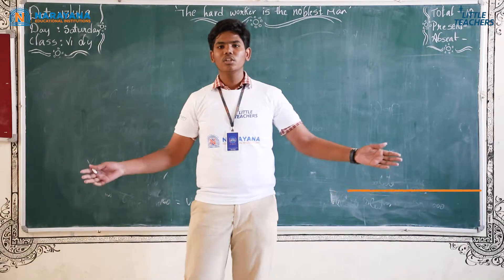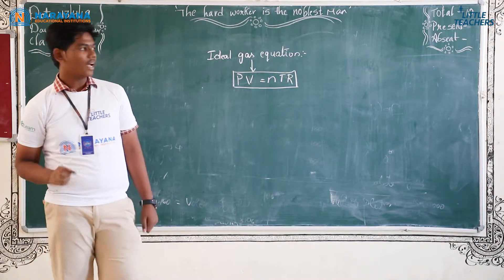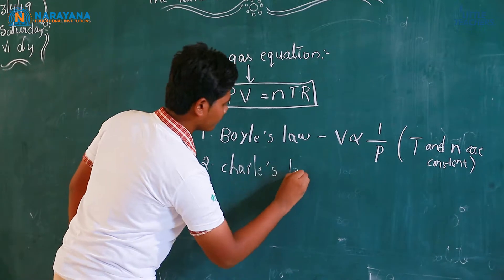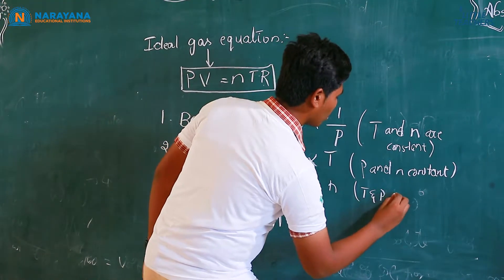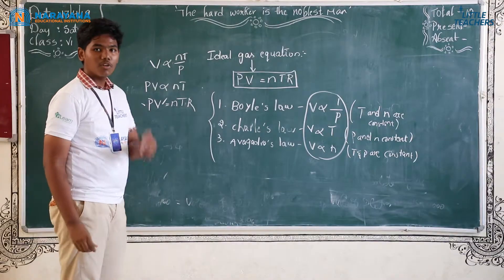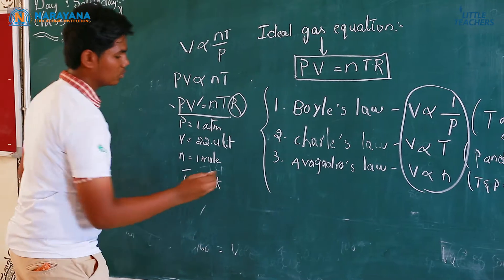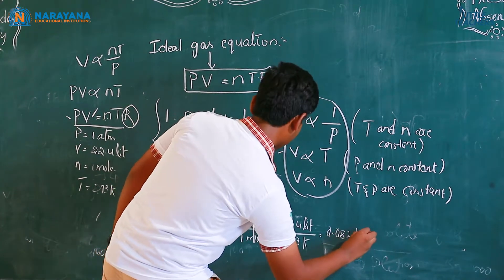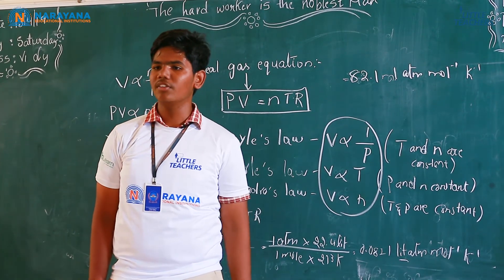Little Teachers - Vishnu Vardan Reddy | Nandyal, e-Techno | Ideal Gas Equation - Episode 2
Little Teachers - Vishnu Vardan Reddy - Nandyal, e-Techno - Ideal Gas Equation - Chemistry

A nice presentation by Vishnu Vardan Reddy from Narayana School Nandyal - e Techno. The little teacher participant talked about Ideal Gas Equation. He explained about the three laws of gas and chalked the talk.